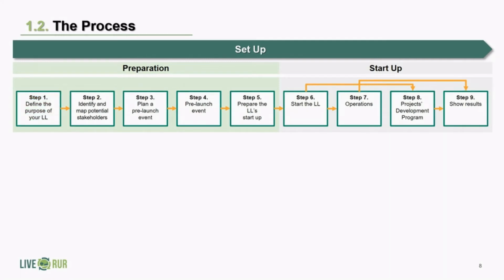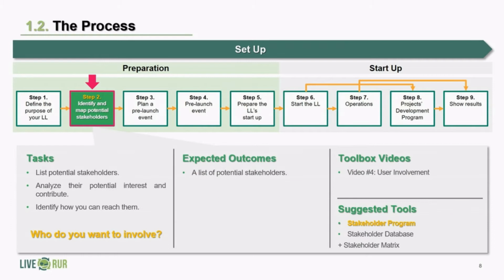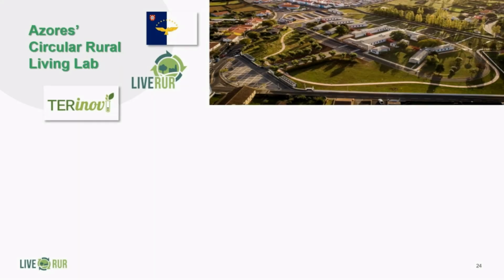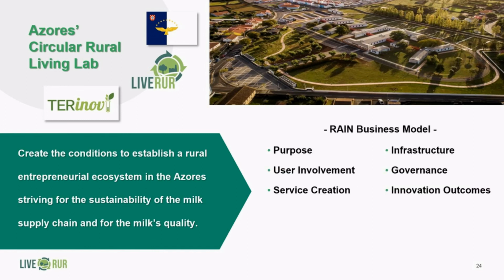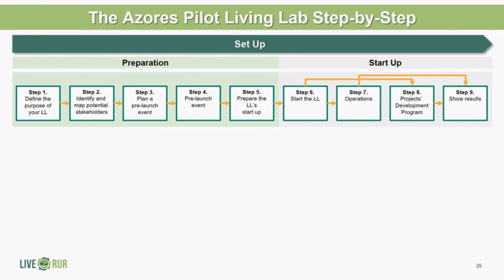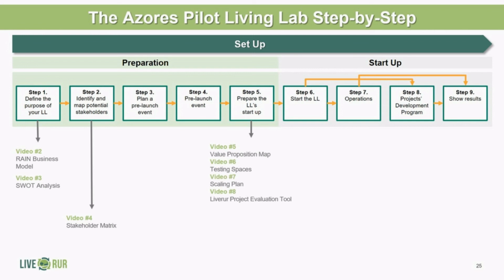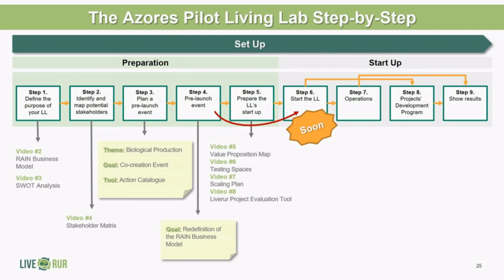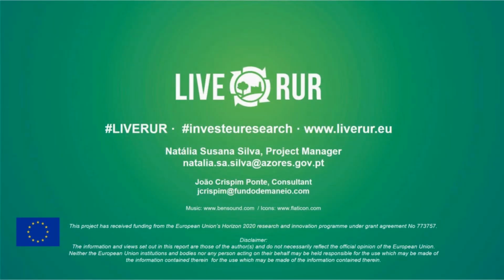LIVERUR - RAIN CONCEPT - Setting up a Pilot #9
One of the most exciting tasks in LIVERUR is the creation of circular rural living labs in the partner regions. So, this video aims to guide you through the process, one set at a time, helping to put all the pieces we have discussed so far in place.

Video made by FRCT Azores

Subtitles availables in English, Spanish, Italian, Portuguese, Latvian, German